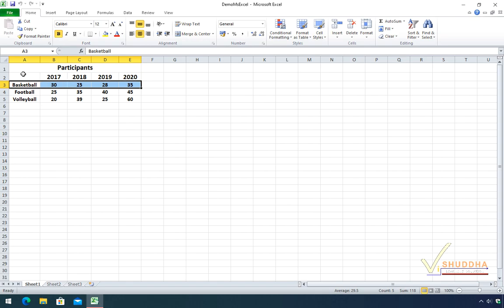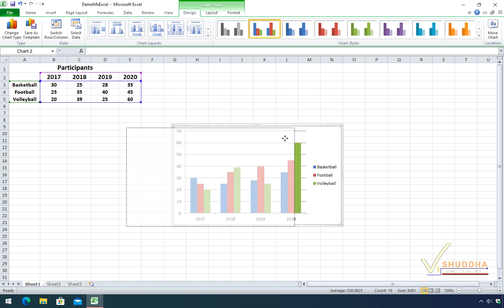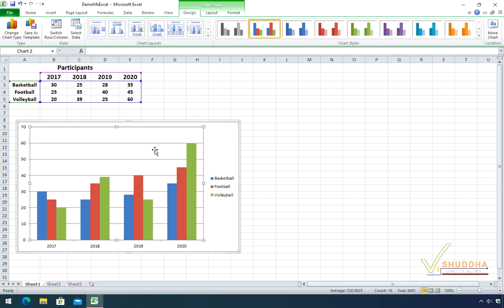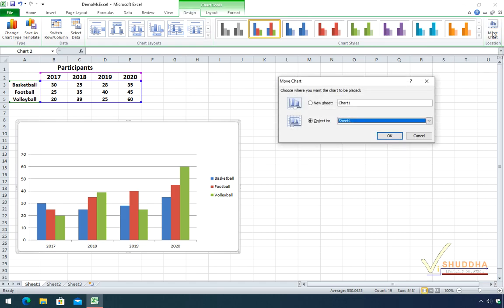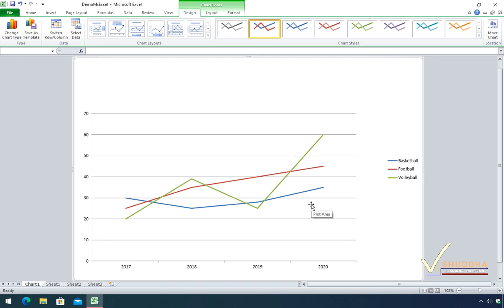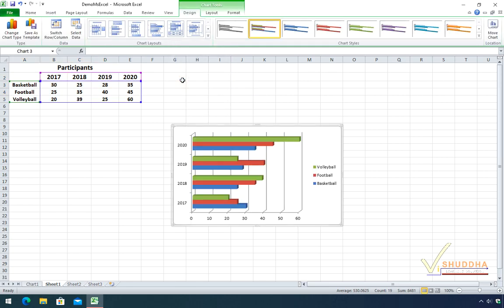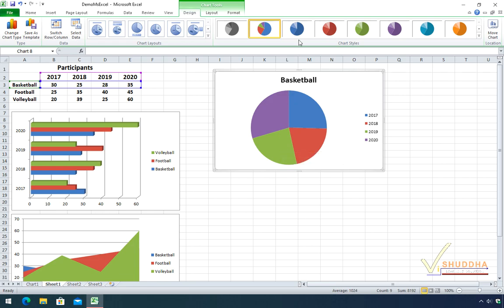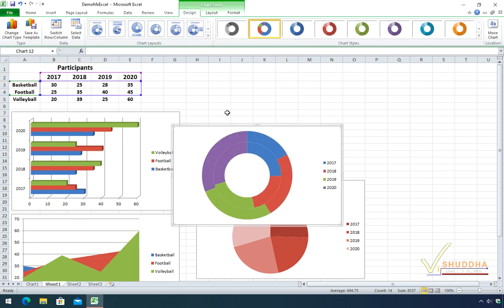Microsoft Excel 2010 - More Features - Part - 4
The video provides an Introduction to Charts and explains how to work with and manage them.